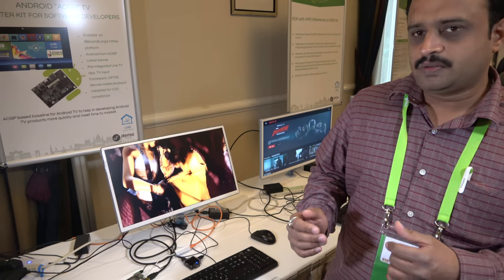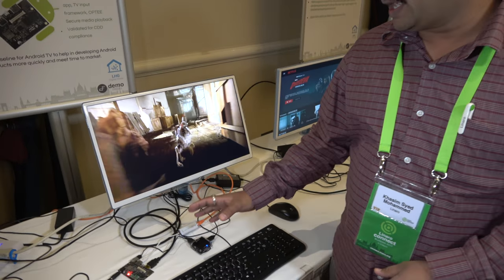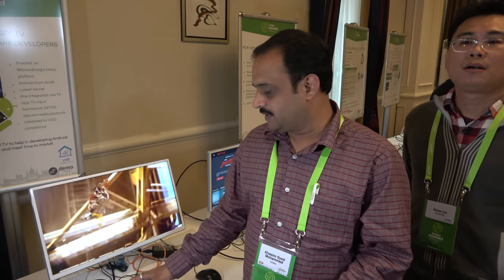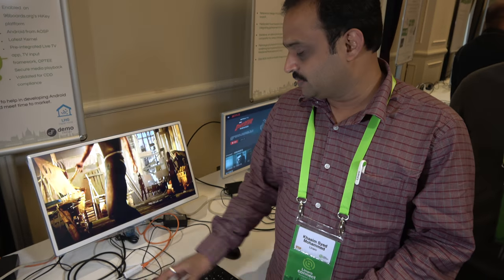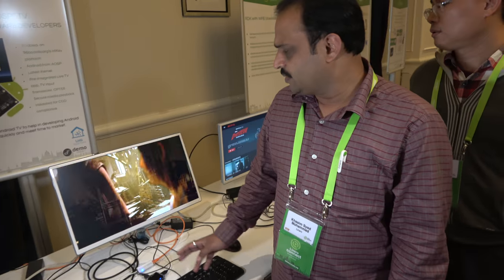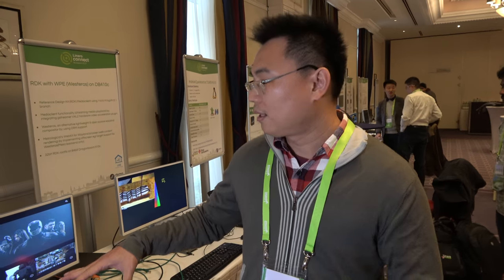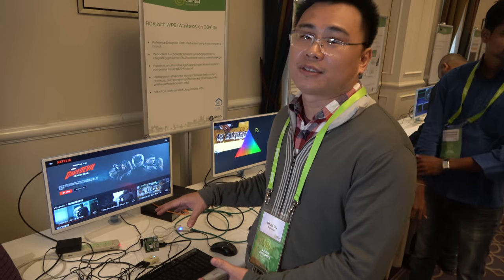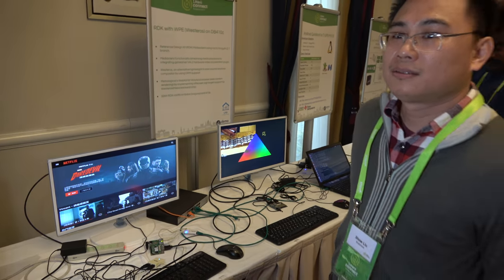Linaro Android AOSP TV, making Android TV Boxes and Smart TVs better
Interview with the core team behind the Linaro's AOSP TV project (read more The project lead Khasim Syed Mohammed and team members Show Liu and Vincent Chou demonstrate Android TV running on the 96Boards HiKey platform. The team shares the goals of the AOSP TV project, how it will benefit the SoC vendors, OEMs and ODMs of Smart TVs and Advanced Set-top box manufacturers and Android TV application developers. They clarify the project goal, its to create AOSP TV as the open source subset of Android TV and is not to fork the Android TV work from Google. They also share the details on upcoming LHG's AOSP TV m-lcr release, OPTEE security framework integration, DRM support to be added and a lot more.